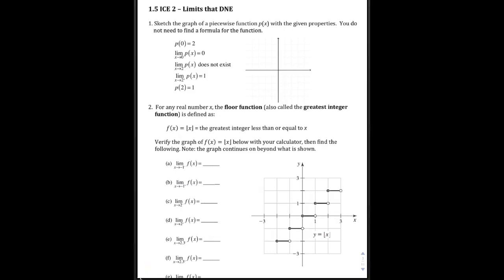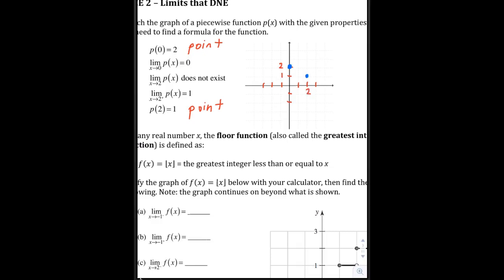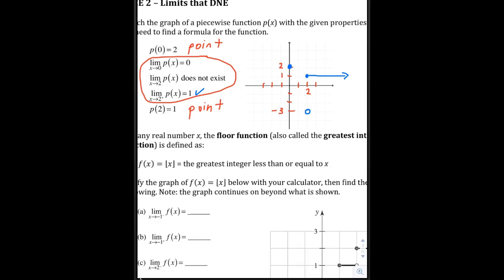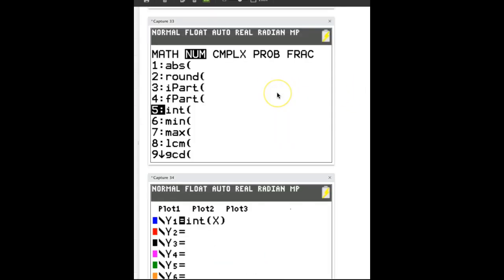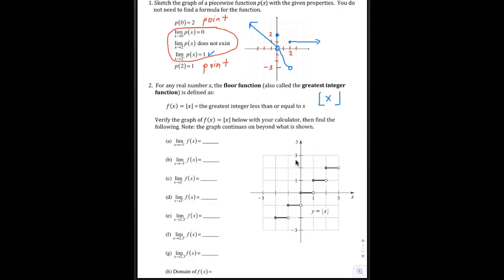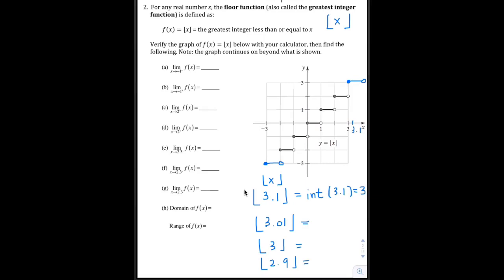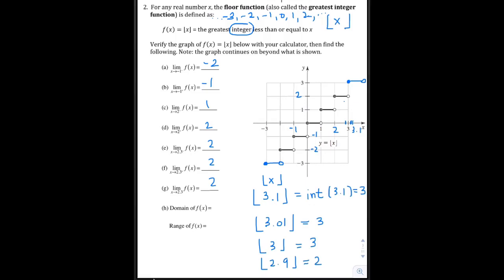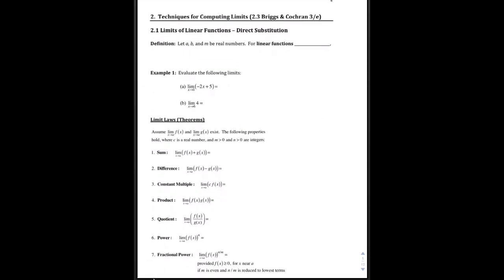Math 201 Limits DNE 01/28/19 - Part 2